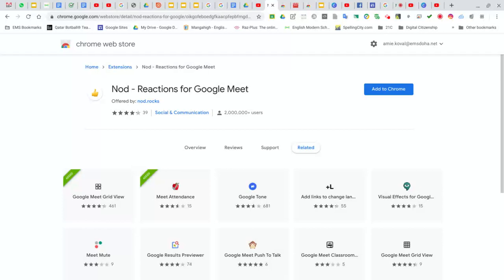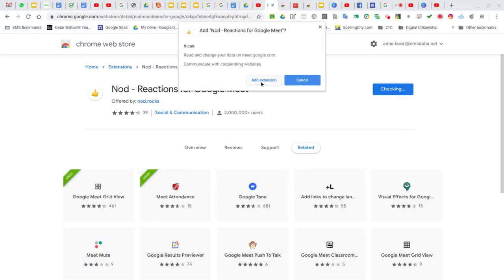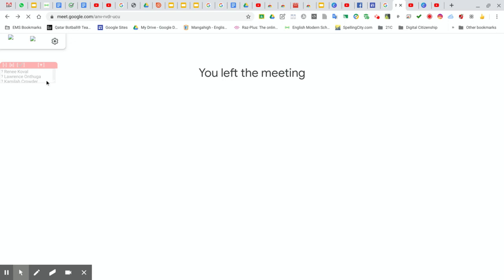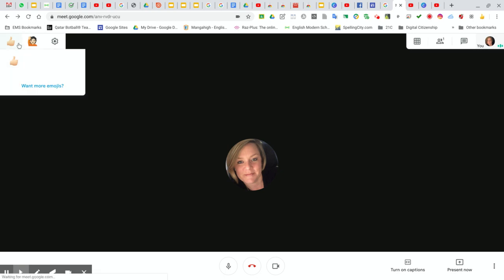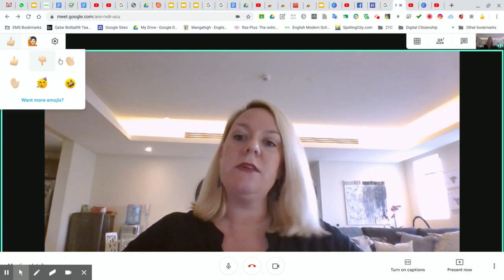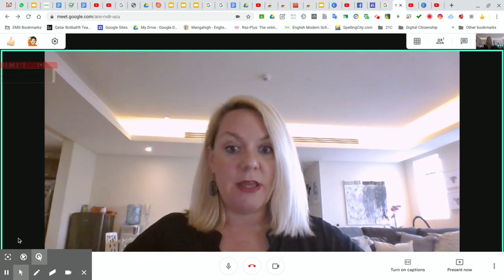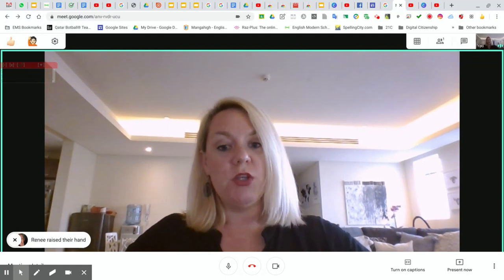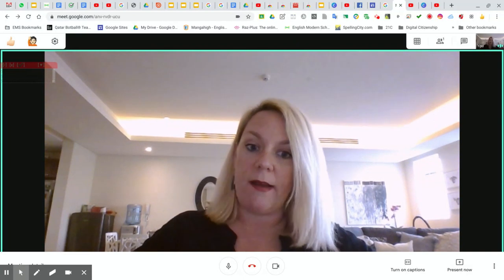Nod Reactions for Google Meet for Students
How students can find and install Google Meet Nod Reactions that allow hand raising and other reactions in a Google Meet to signal a question or a thumbs up or down for understanding.